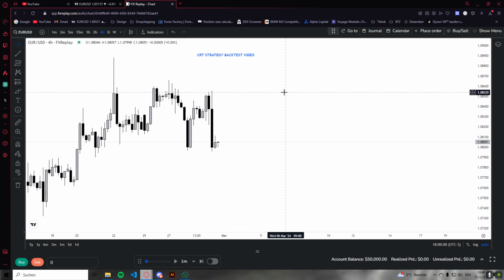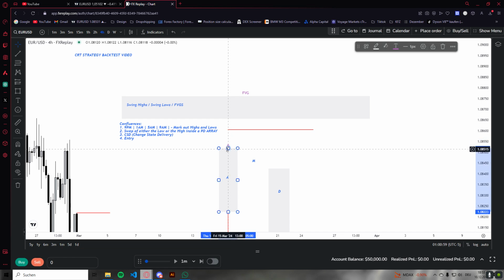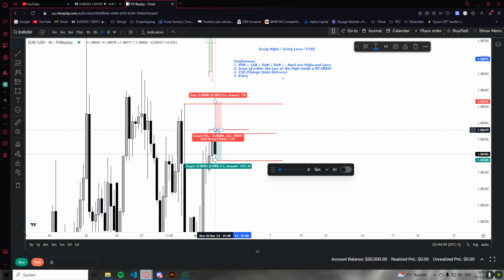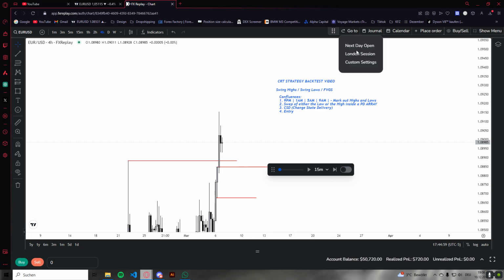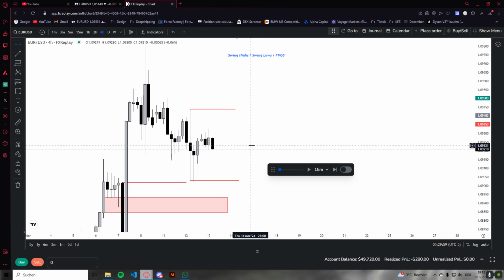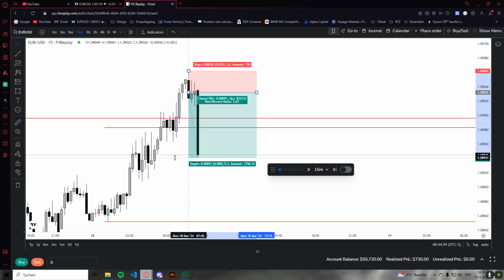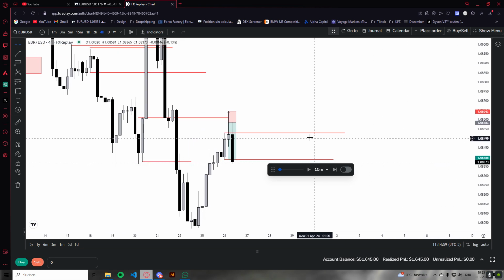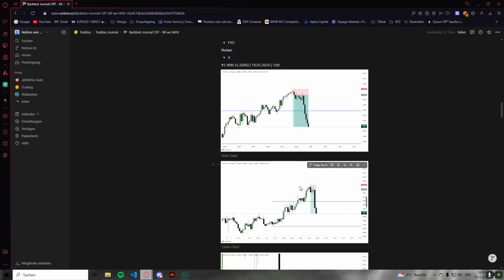PROFITABLE WITH CRT? - | CRT BACKTESTING EPISODE 1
Figure it out. Figure out why these were High probability setups.
Then you can get profitable with CRT...